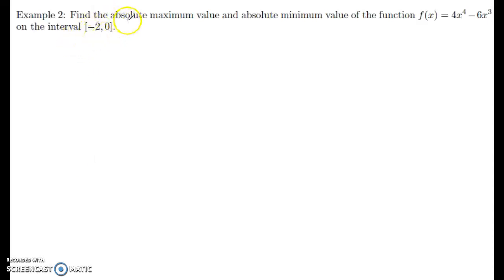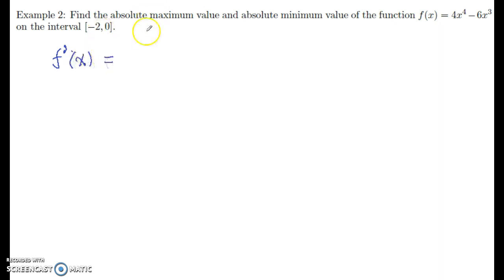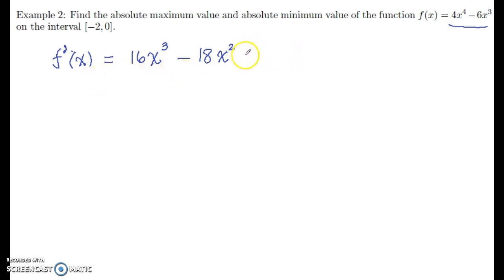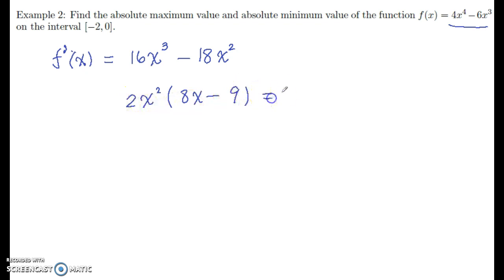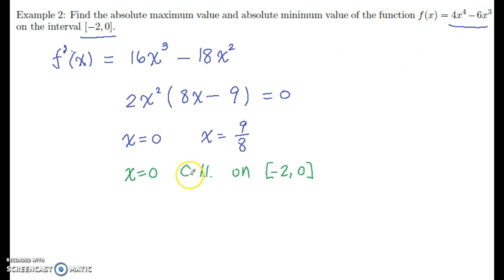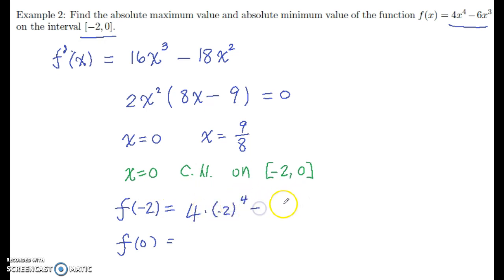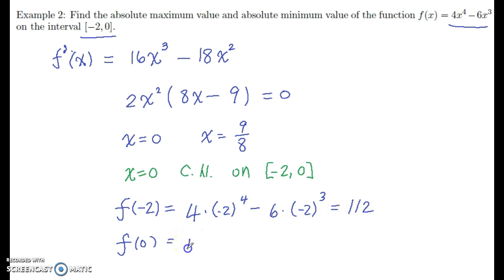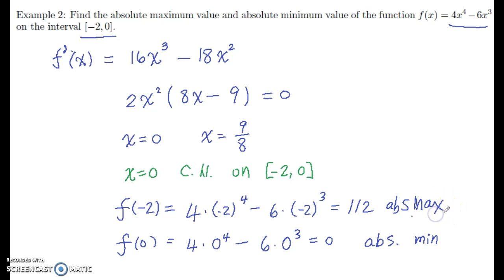4.3 Maxima and Minima